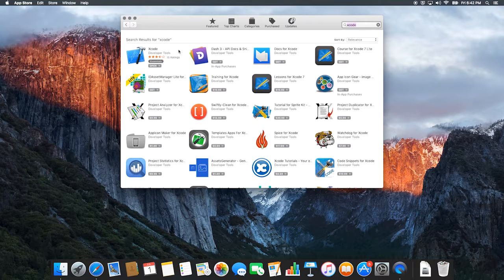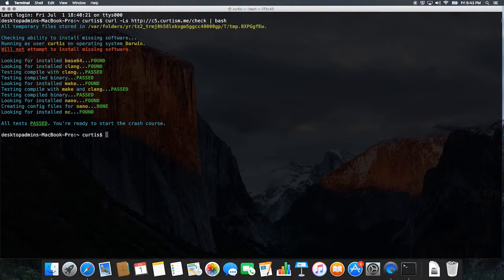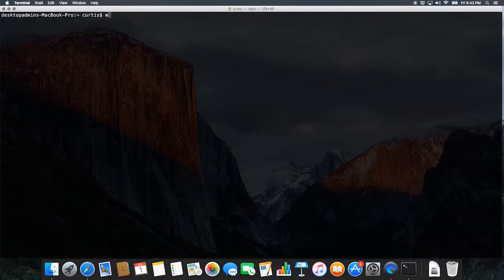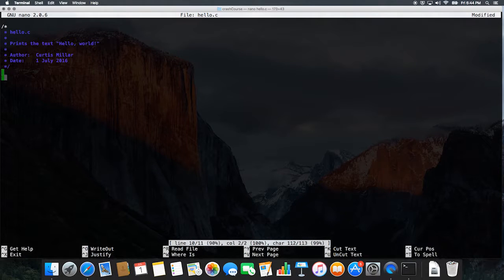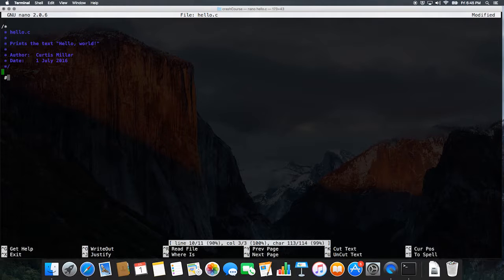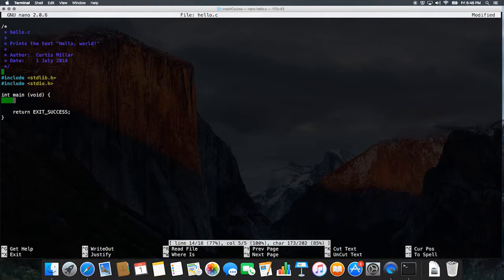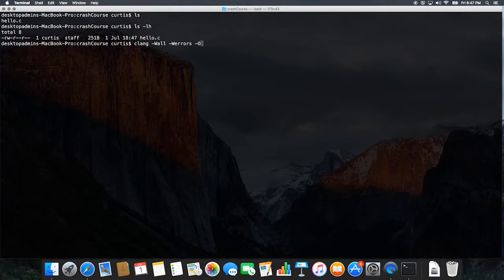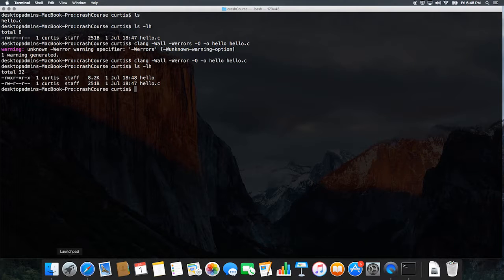C⁵ - Mac OS X Setup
This video will demonstrate how to ensure that your Mac OS X install is configured to follow along in the C⁵ course. You need to install XCode from the Mac App Store and accept its licence agreement before completing the test to ensure that all software is installed. A check is then done by running the script found at:

And this can be easily done by passing it into BASH.To pass the script into BASH as root, simply:

The script will check that the clang compiler is installed and test compiling with clang, will check that nano is installed and add a nano config file, will test that make is install and can be used to compile and will test that netcat is installed.

Don’t forget to always check before passing scripts into any shell completely.